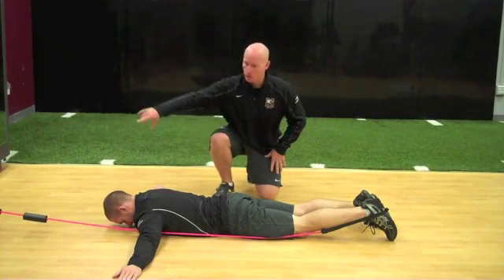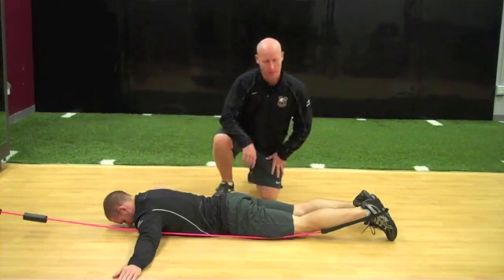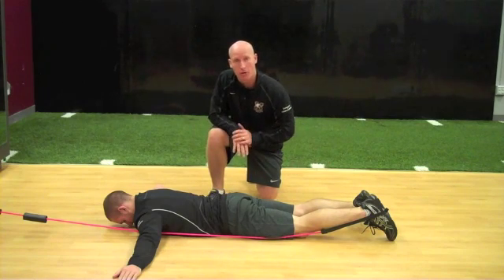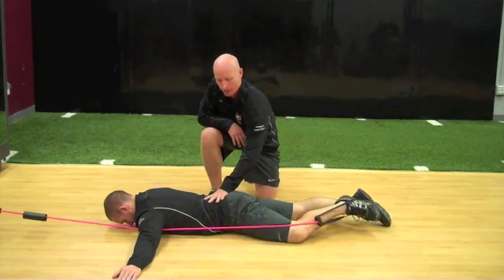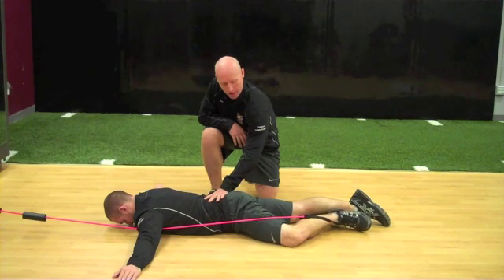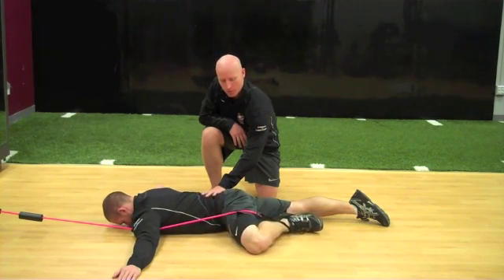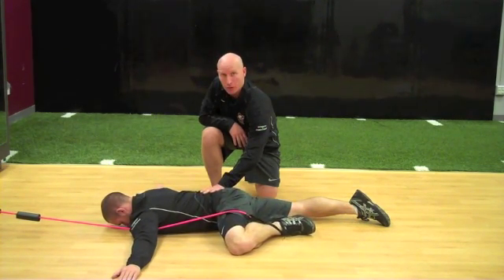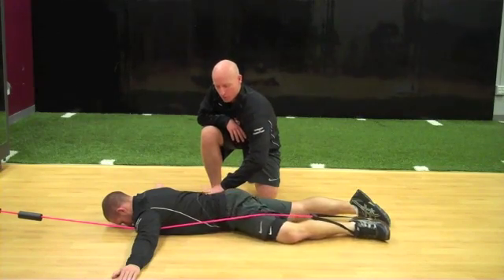1 x 1 Prone Assisted Hip External Rotation (Half-Starfish) w Cook Band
1 x 1 Prone Assisted Hip External Rotation (Half-Starfish) w Cook Band